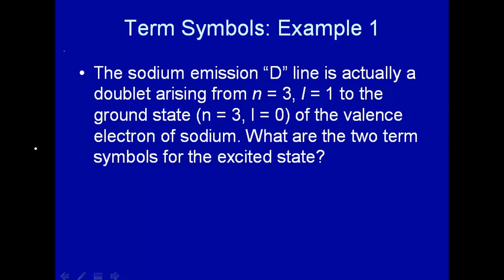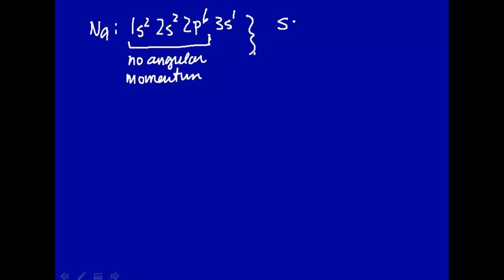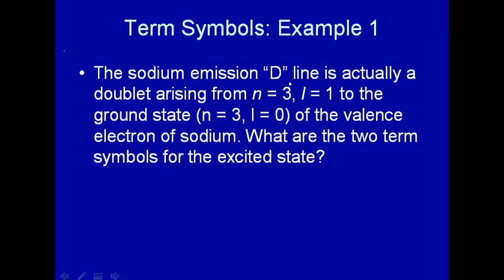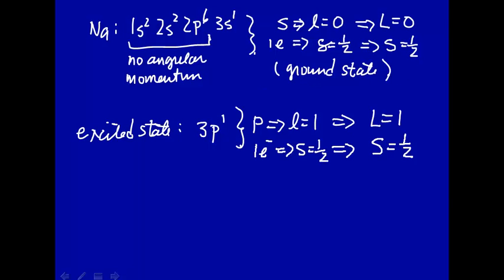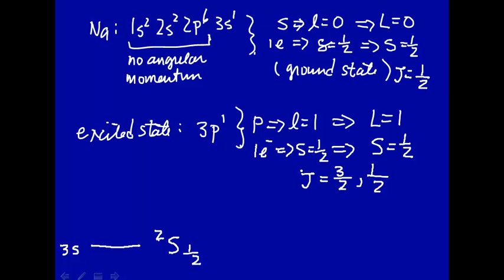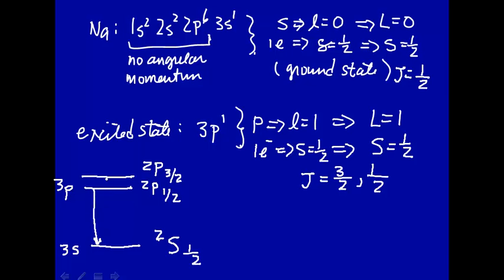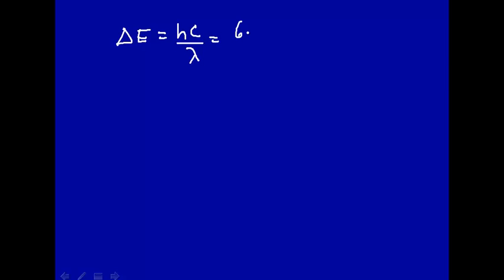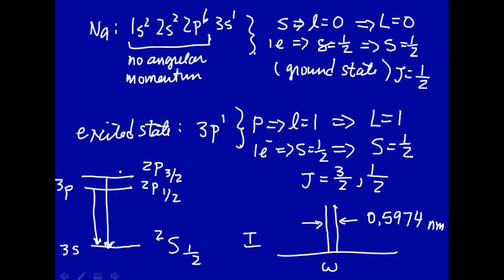Term Symbols Example 1